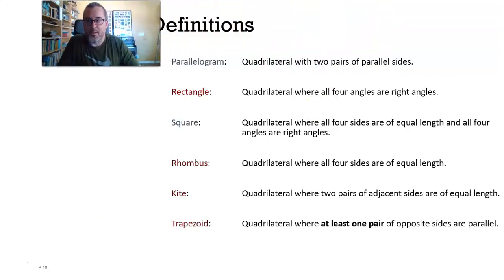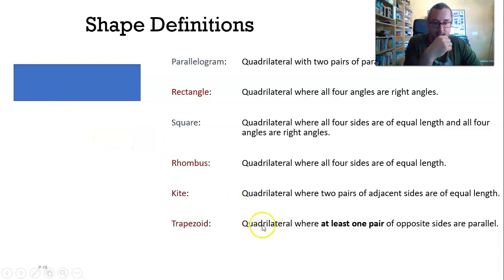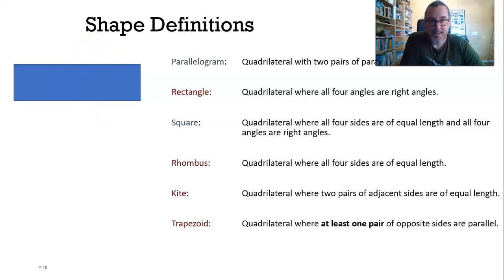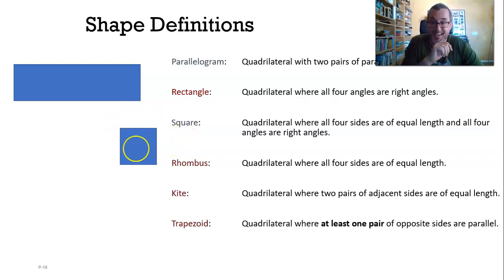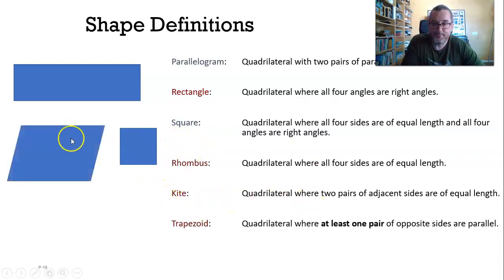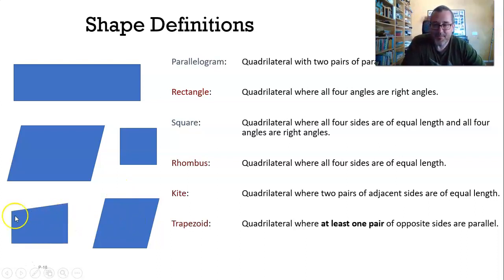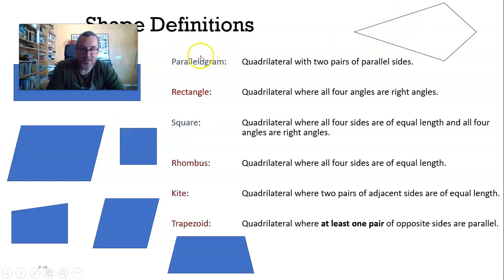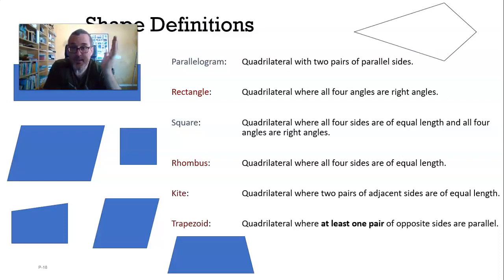MAT257 Module 6 - Quadrilaterals Part 2